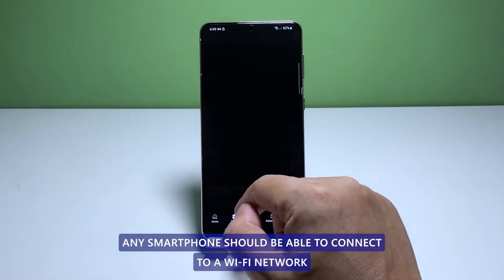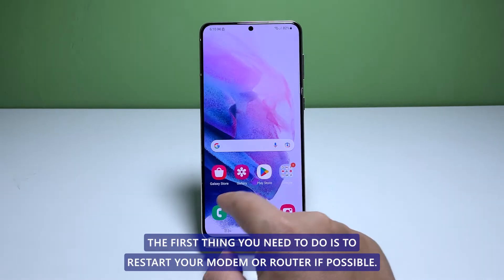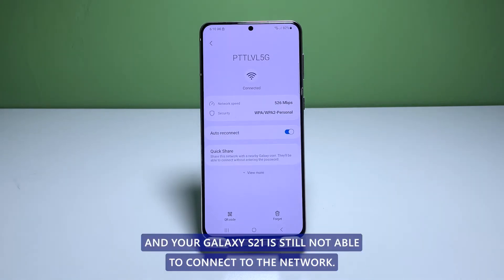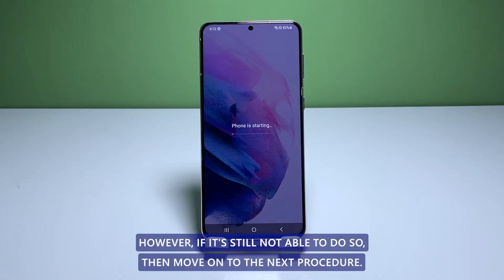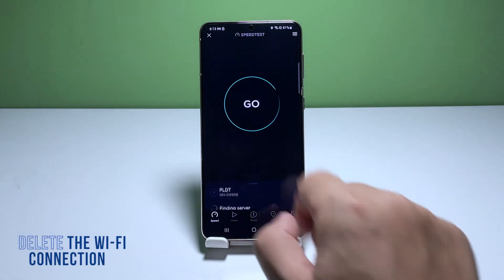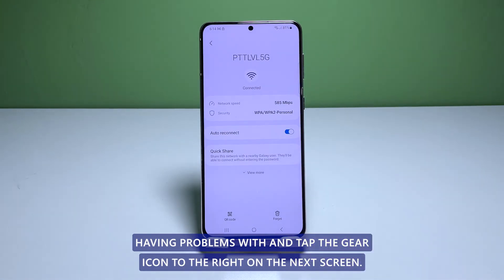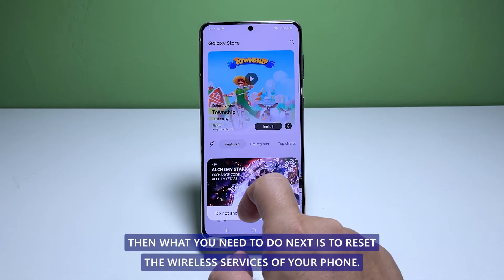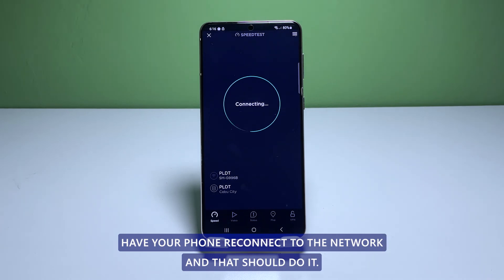How To Fix Galaxy S21 That Can’t Connect To Wi-Fi Networks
Any smartphone should be able to connect to a Wi-Fi network that is open or you know the passcode to. However, if your phone can’t connect to your own network, then the problem can be with the connection or your phone.

In this video, we will show you how to fix a Galaxy S21 that can’t connect to a Wi-Fi network.

00:00 Start
00:26 First solution: Reboot your network device.
01:06 Second solution: Restart your phone.
01:47 Third solution: Disable Wi-Fi for a few seconds.
02:22 Fourth solution: Delete the current connection and reconnect to it.
03:15 Fifth solution: Reset all the wireless services.